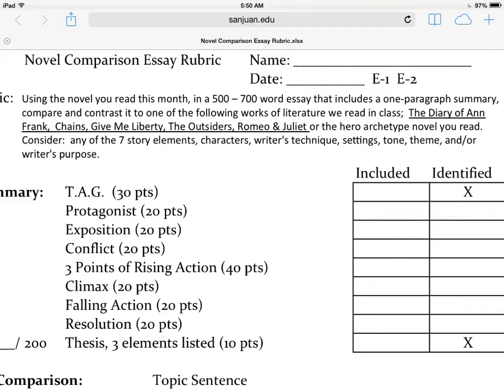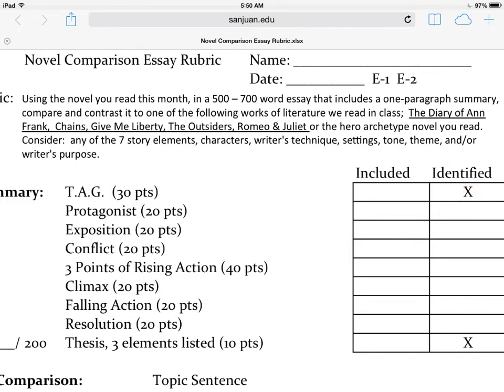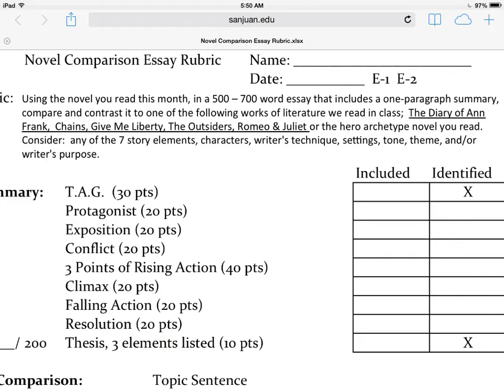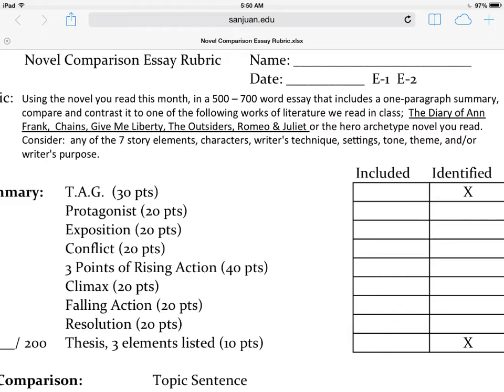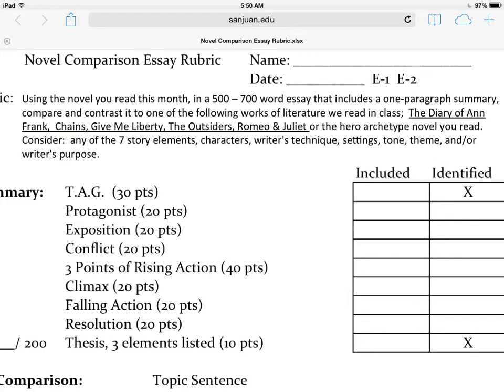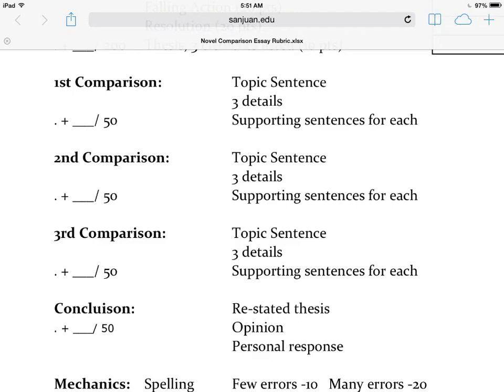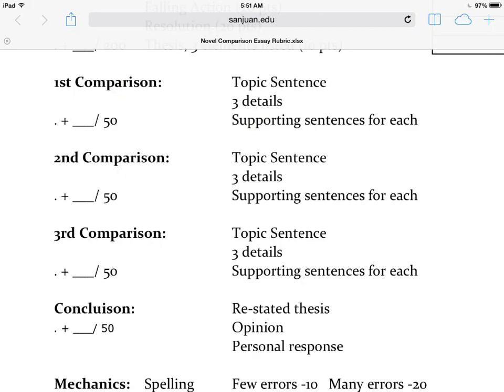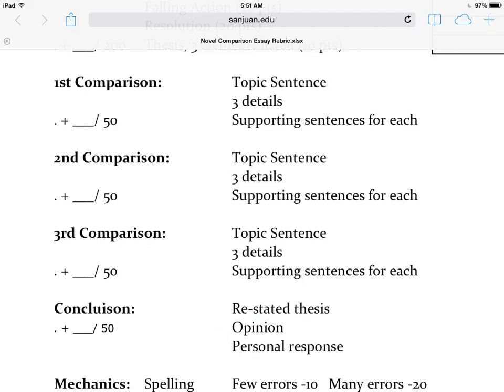Novel Comparison Essay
Standards Project #9